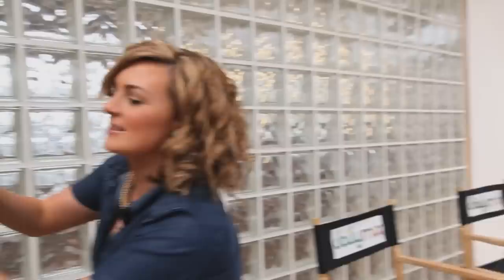BEAUTY BOOTCAMP: BEHIND THE SCENES!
We can't get enough of Beauty Bootcamp so we thought we'd share some behind the scenes outtakes with Pixiwoo, Zoella, Tanya Burr and the Bootcampers. look out for the bloopers! We had so much fun making this and we hope you've enjoyed watching them!